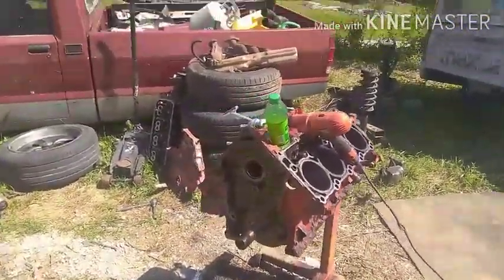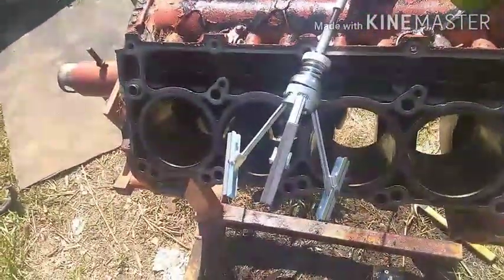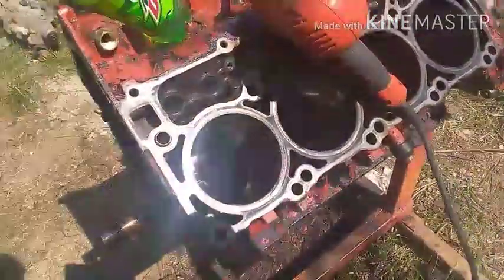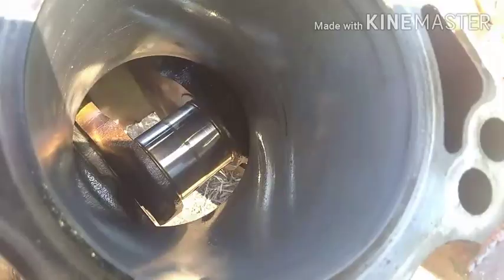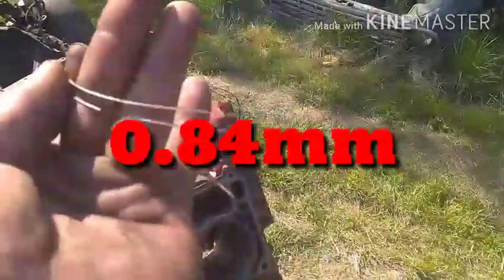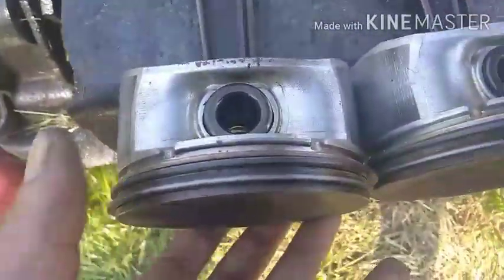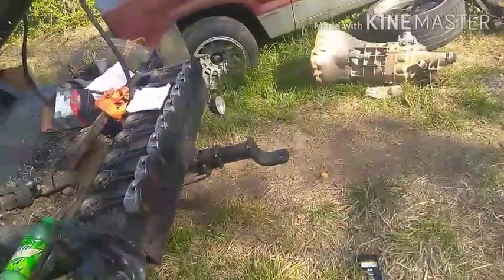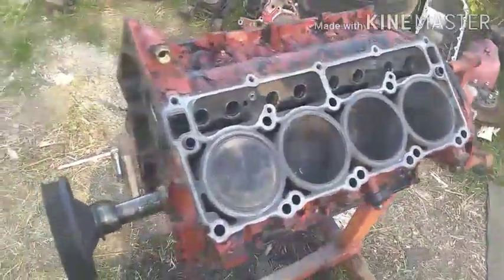72 Dodge stepside pickup hemi swap part 7 pistons and rings